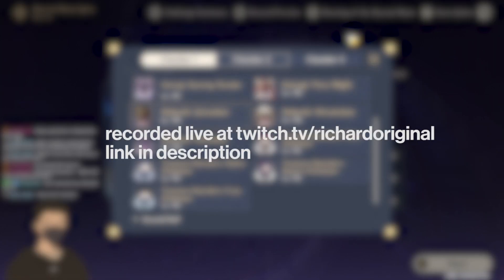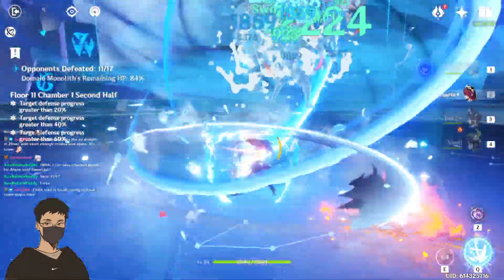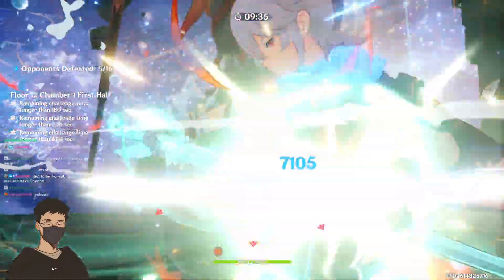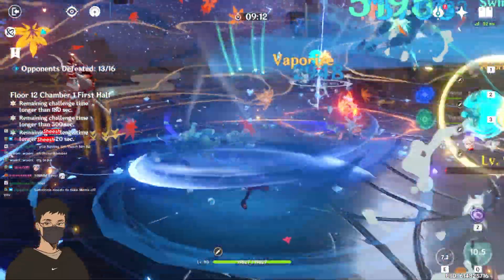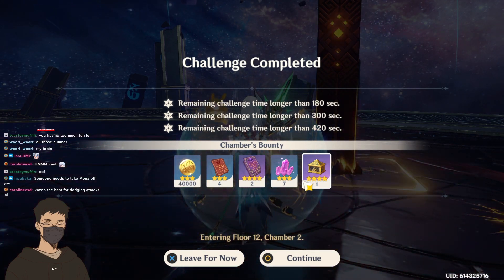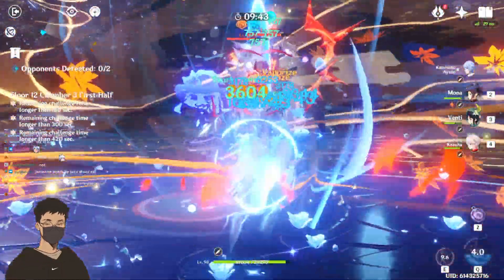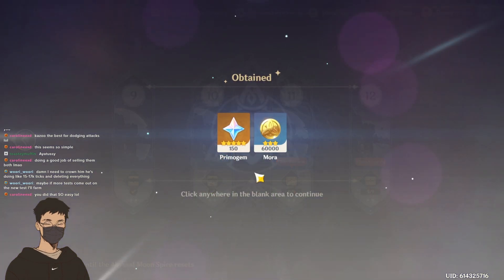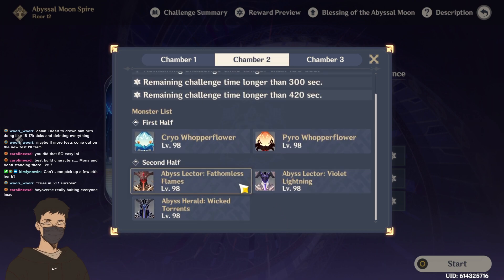MARKETING IMPACT! AYATO + VENTI vs NEW ABYSS 2.6 First Impressions, Tips, + Commentary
New abyss is 100% made to sell Ayato, Venti, and soon Ayaka. First impressions but will be making more videos with different teams and clears. join us live

Time Stamps
00:00 |  Marketing Impact Intro
00:19 | floor 11 prep
01:12 | Floor 11 runs
03:08 | Floor 12 prep
03:51 | Floor12 runs
13:29 | Closing thoughts